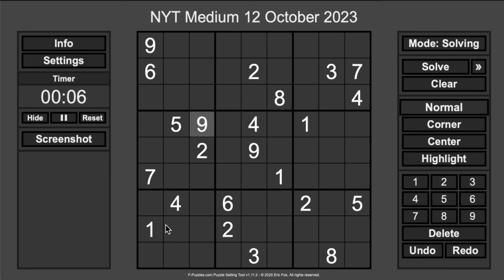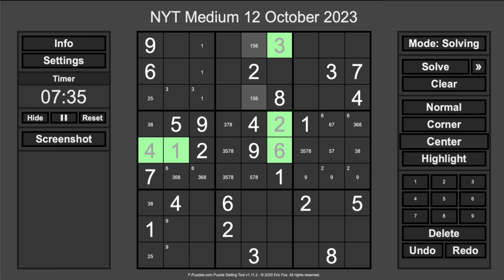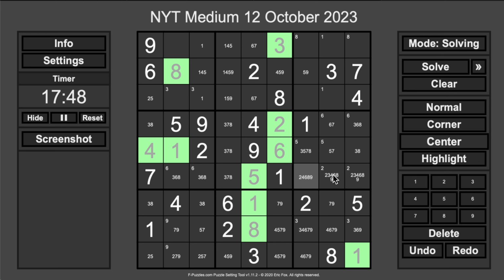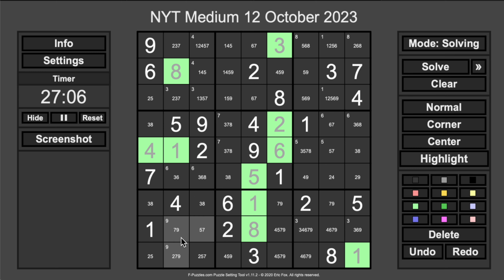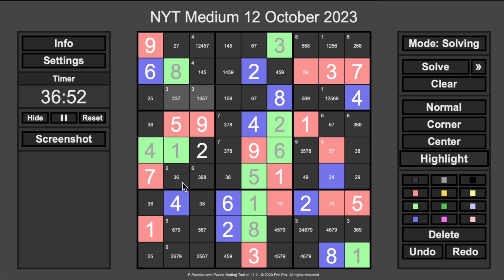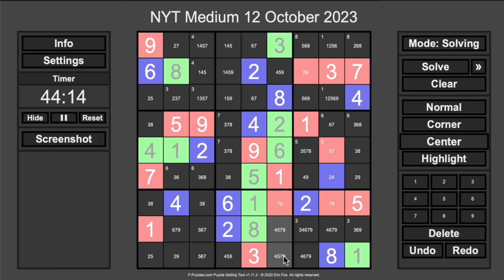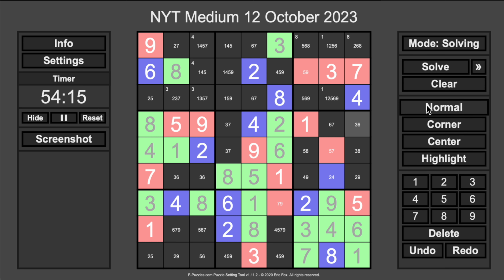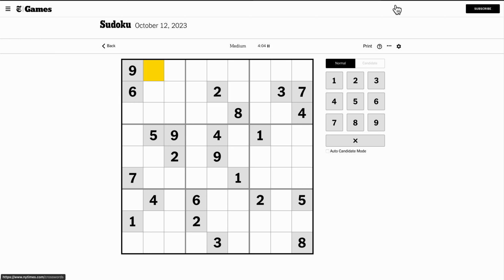WRONG Sudoku 2023 10 12 medium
In this video, I'm sharing a wrong Sudoku that I made by transposing digits. I show you how to solve it using the correct techniques, and also discuss the consequences of making mistakes with sudoku puzzles.

This one doesn't have a unique solution.

If you're looking for a challenging sudoku puzzle to try out, this is the one for you! By sticking to the correct techniques, you'll be able to solve this puzzle quickly and with few mistakes. So don't forget to watch this video to learn the best way to solve medium Sudoku puzzles!